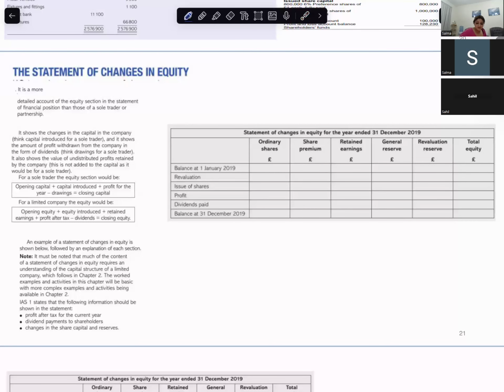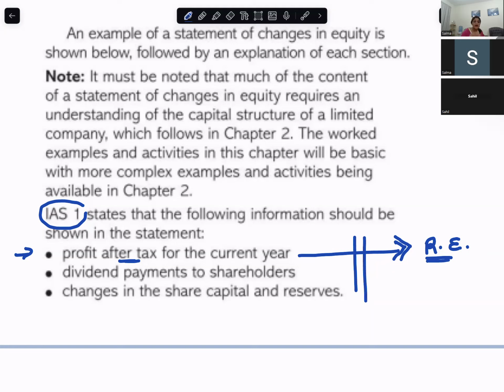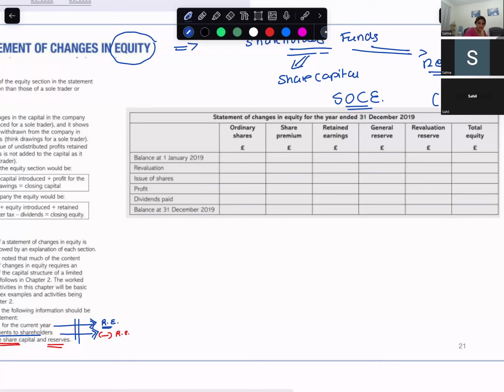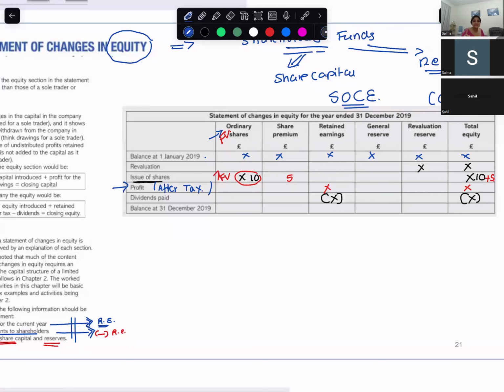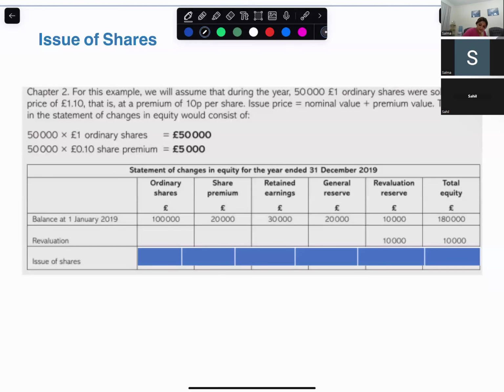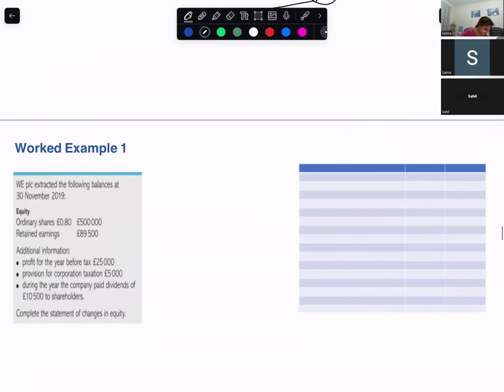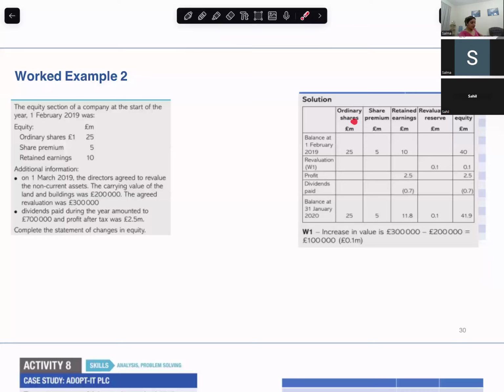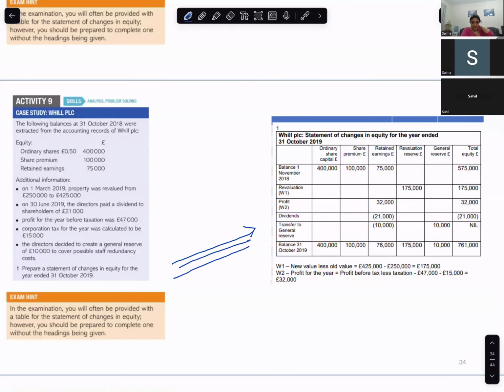Statement of changes in Equity IAL Explained with worked examples